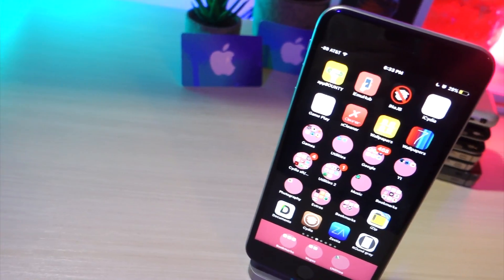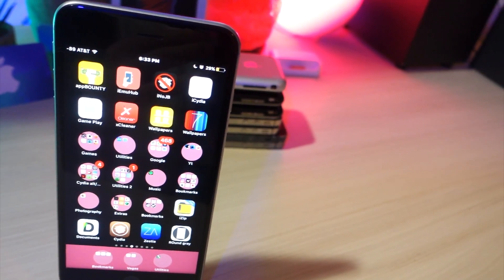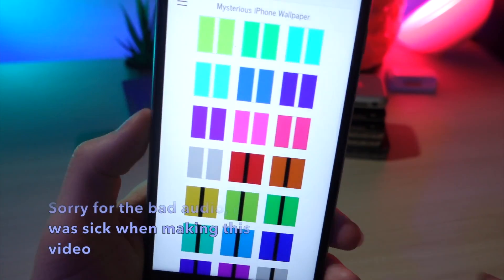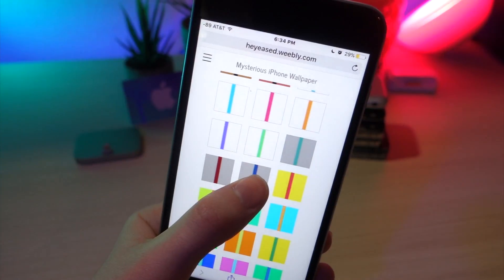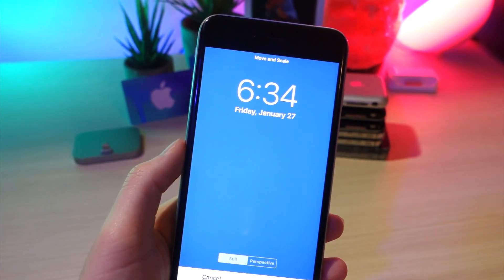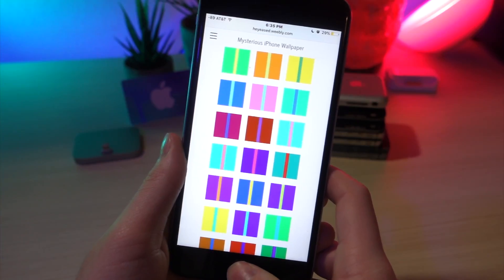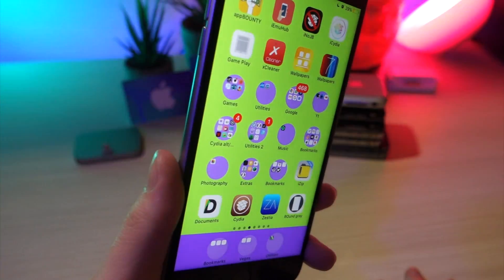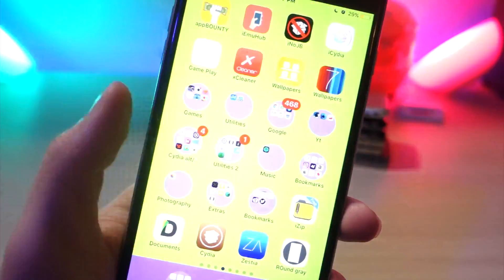HOW TO CHANGE THE COLOR OF YOUR FOLDERS AND CHANGE THE SHAPE / NO JAILBREAK / IOS 10/FULLY WORKING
HERE IS THE LINK ON HOW TO CHANGE THE COLOR OF YOUR FOLDERS